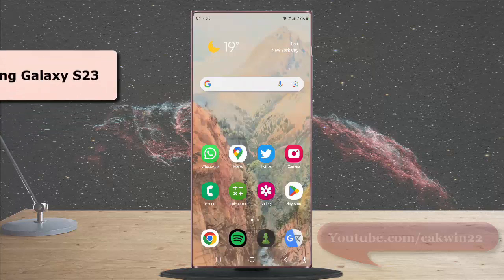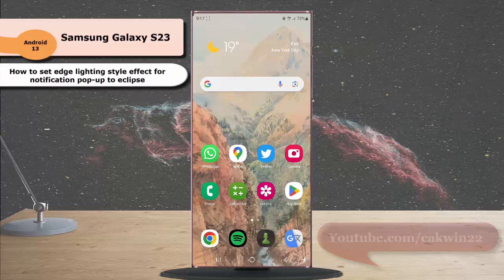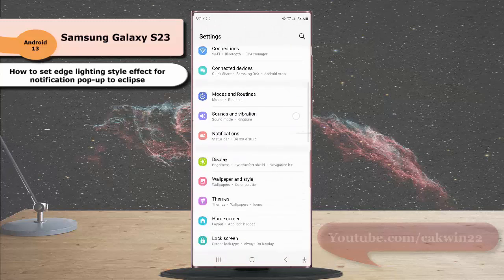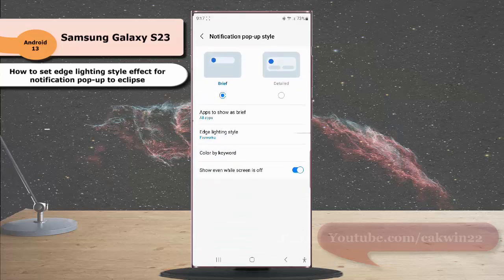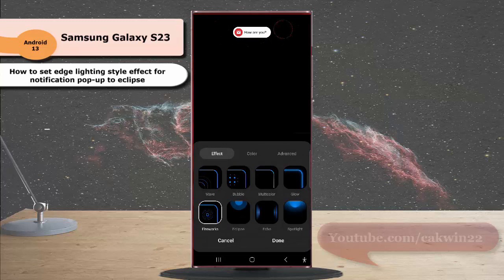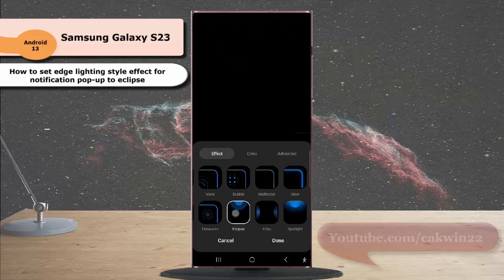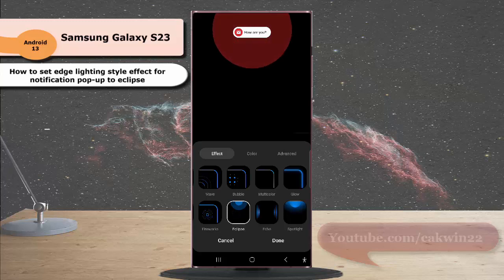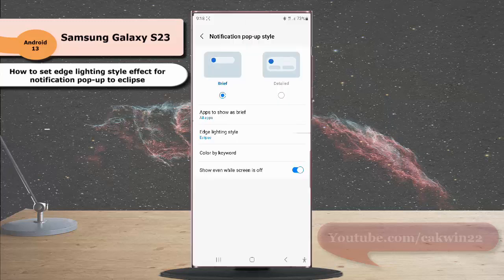Samsung Galaxy S23 Ultra : How to set edge lighting style effect for notification pop up to eclipse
In this video, you will find the steps on how to set edge lighting style effect for notification pop-up to eclipse in Samsung Galaxy S23/S23+/S23 Ultra. When you choose this effect and you receive a brief notification pop up, the edge of your phone will light up and you will see the eclipse effect around the pop up. This video uses Samsung Galaxy S22 Ultra SM-S918B/DS International version runs with Android 13 (Tiramisu)